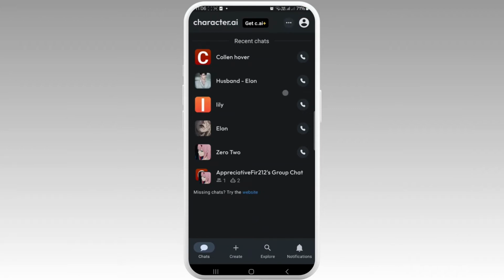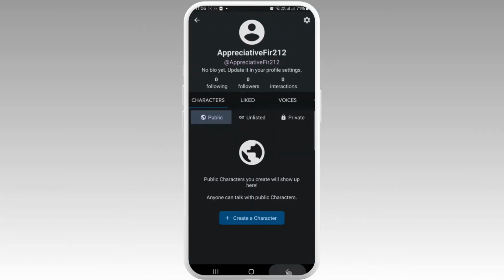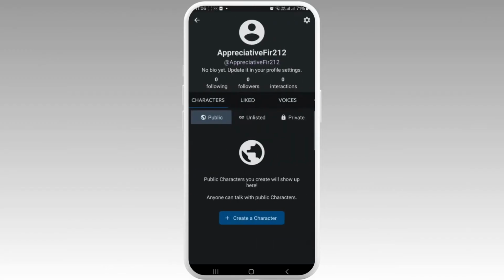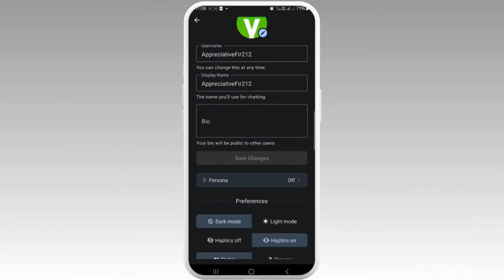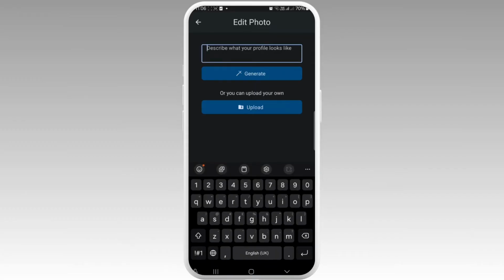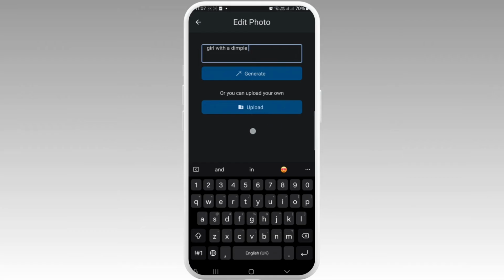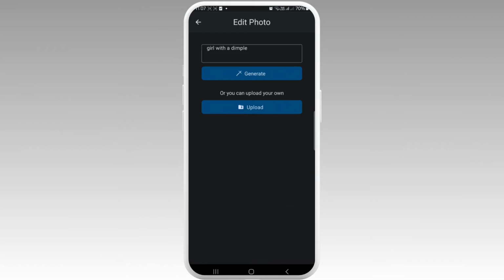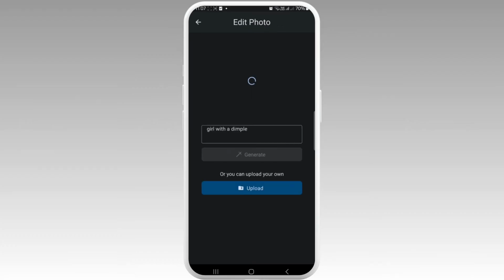How to Change Profile Picture Character AI 2024?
Want to personalize your Character AI experience by changing your profile picture? In this video, I’ll show you how to easily update your profile image, giving your character a unique look that reflects your style!